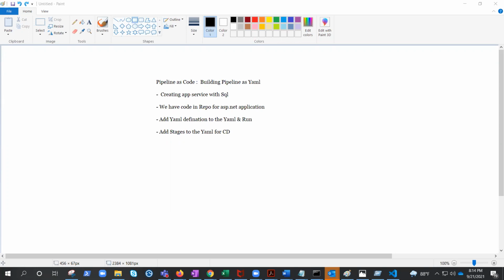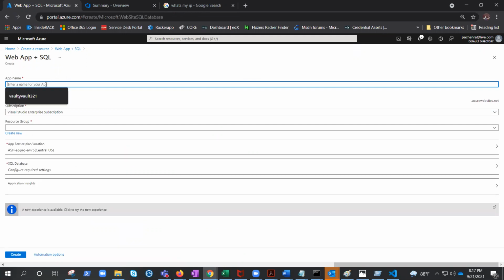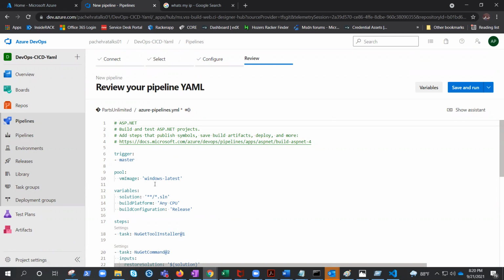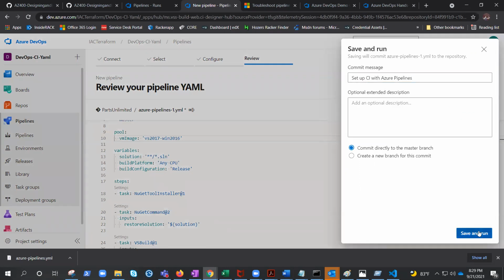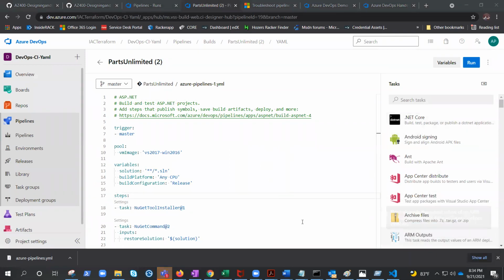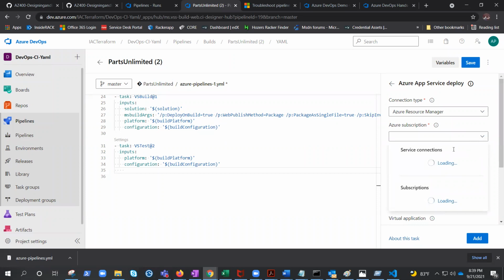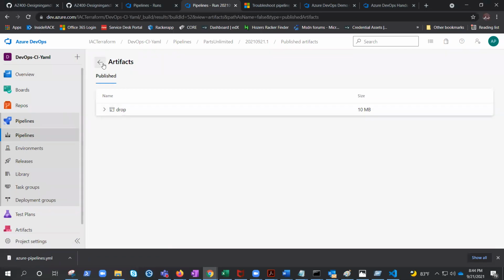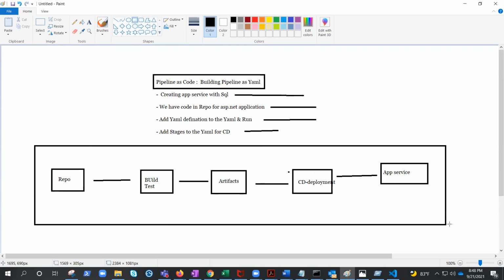Azure DevOps : Pipeline As A Code Lab